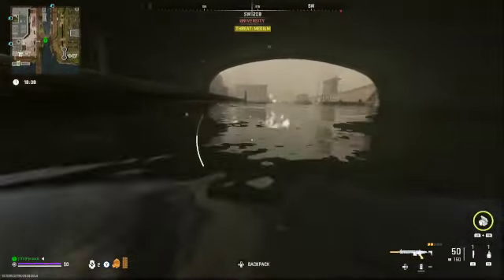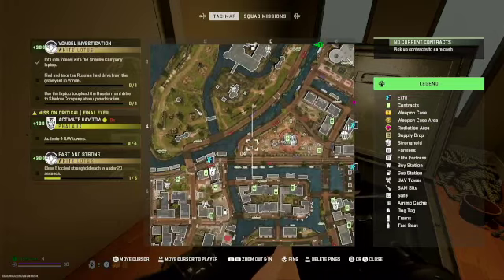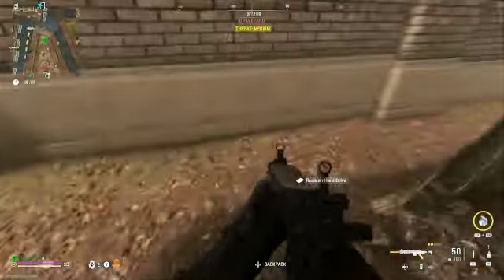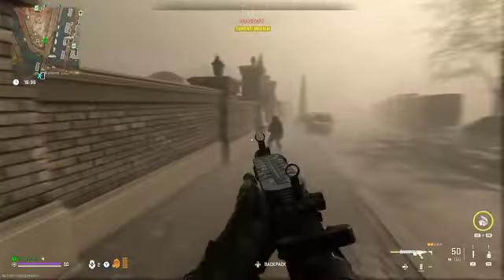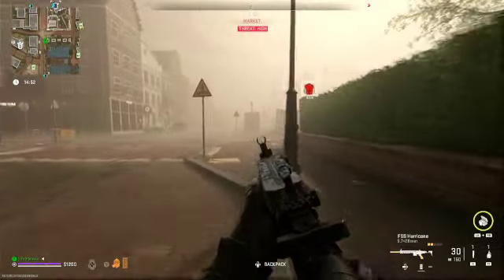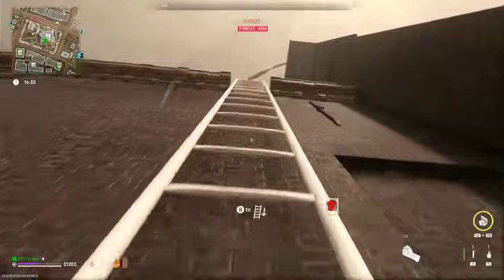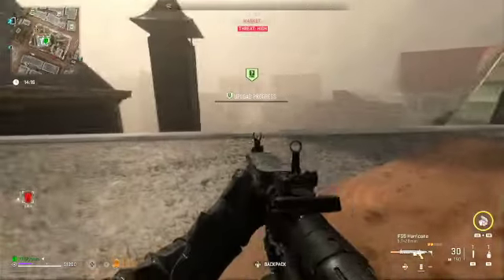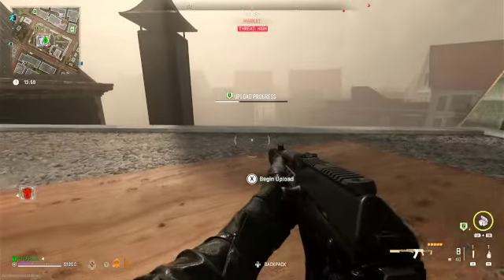Vondel Investigation Solo - EASY!!!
Still looking to do the Vondel Investigation DMZ mission?  Check out this quick guide of how to do it SOLO!